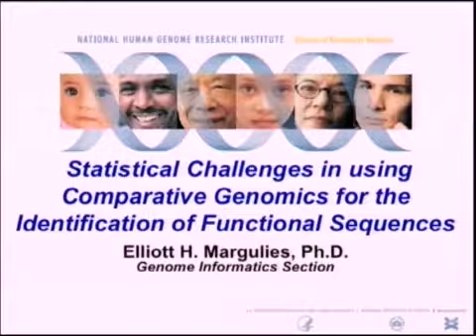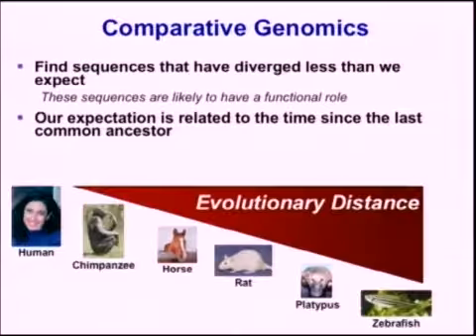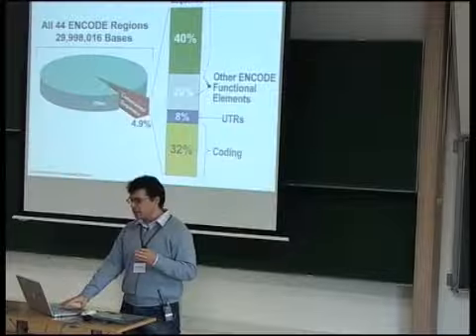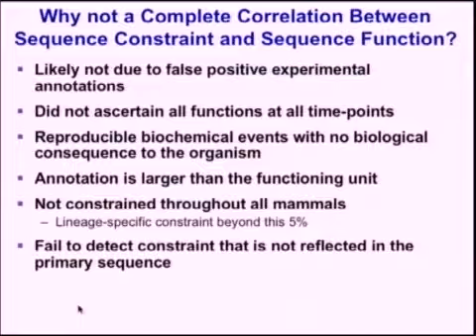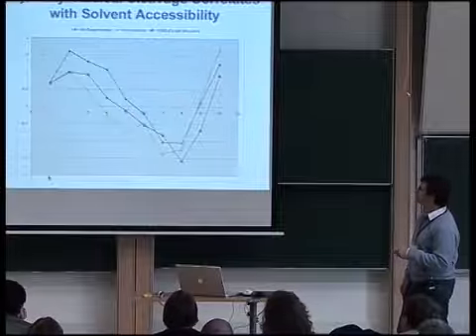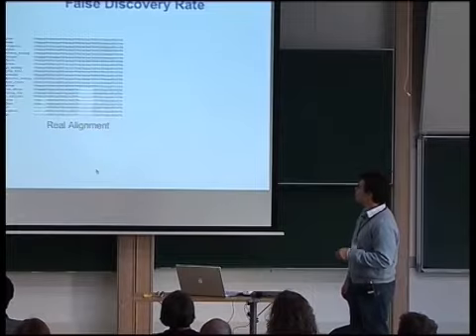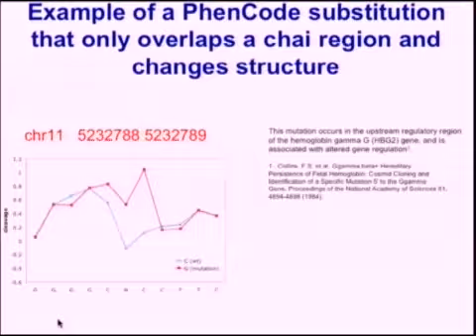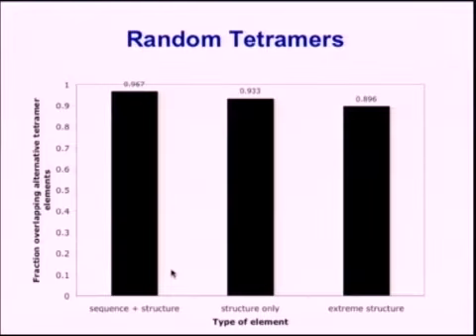Dr. Elliott Margulies | Statistical challenges in using comparative genomics for the... of......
Title: Statistical challenges in using comparative genomics for the identification of functional sequences
Speaker: Dr Elliott Margulies (National Human Genome Research Institute)
Date: 31st Mar 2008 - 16:30 to 17:30

🗓️ Event: (SCHW02) High dimensional statistics in biology